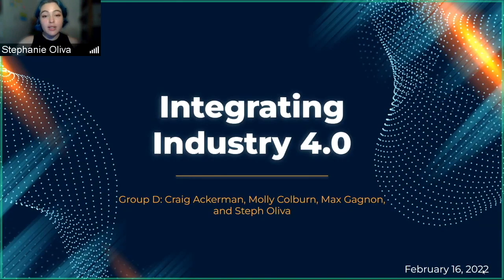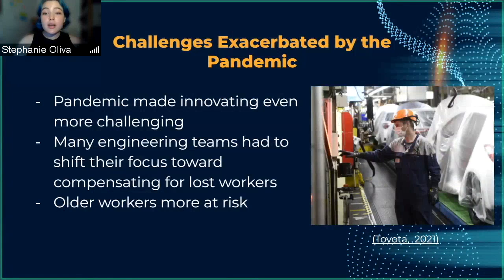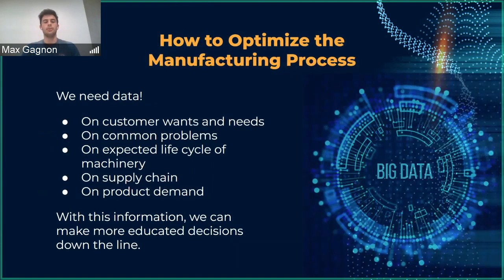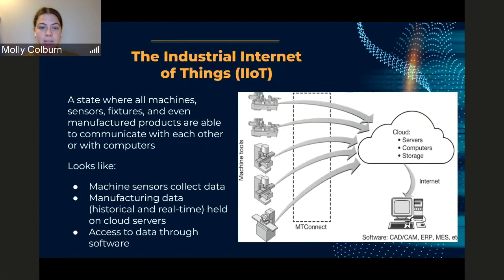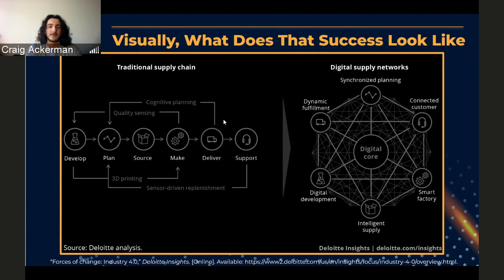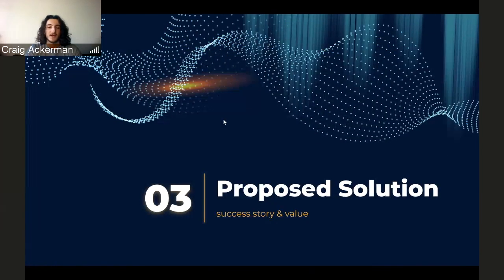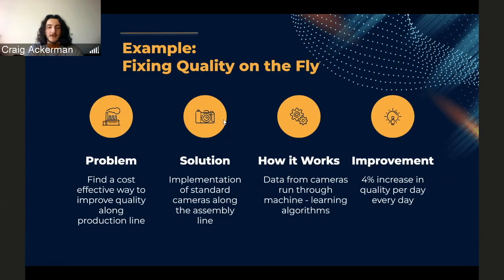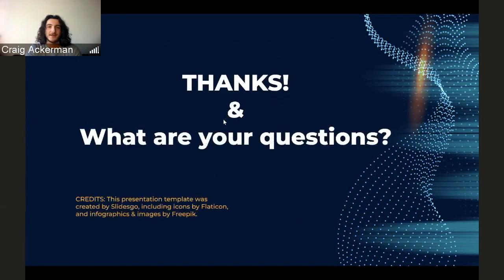Georgia Tech Design and Manufacturing Group D | Dr. Hassan Rashidi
Team identifies a key challenge facing the manufacturing industry currently: manufacturers are falling short of achieving their maximum potential by failing to deploy Industry 4.0 technology at scale. The proposed 3-step solution to the challenge is widely applicable to industry leaders and those that follow the strategy could see 20% to 50% higher performance.

Project completed by Craig Ackerman, Molly Colburn, Max Gagnon, and Steph Oliva.